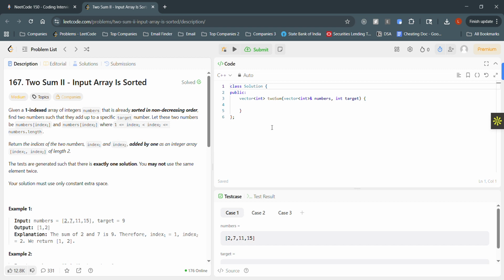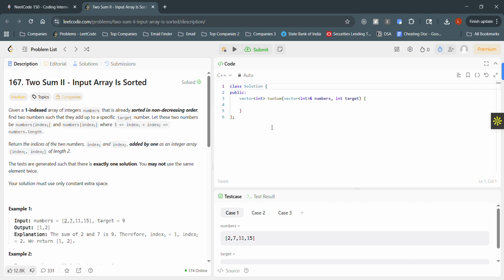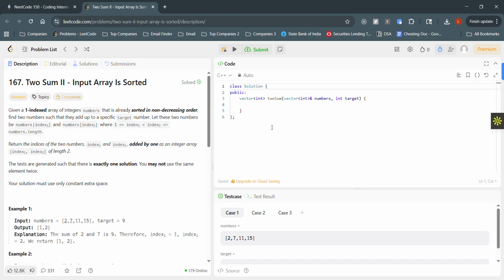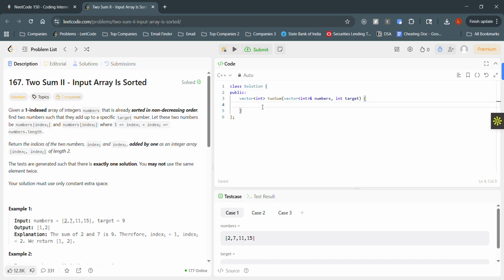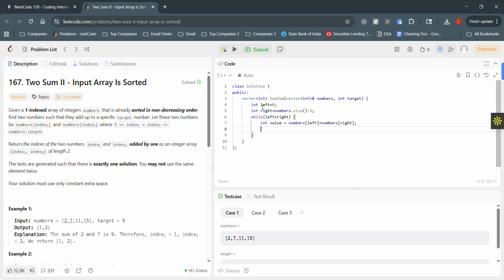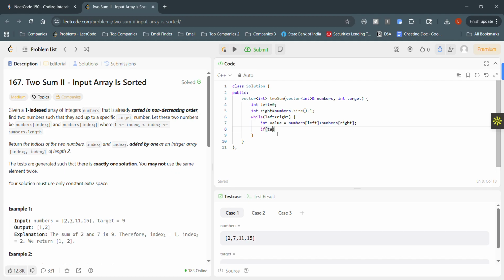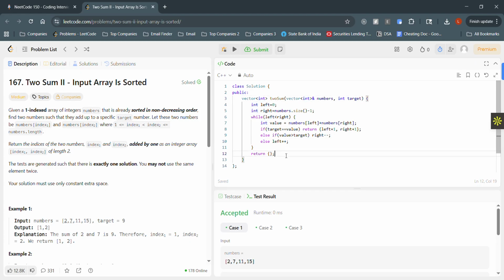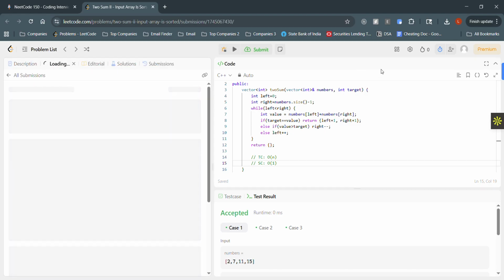Two Sum II Input Array Is Sorted - LeetCode 167 - C++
Master the optimal Two Sum solution for sorted arrays! In this video, I'll show you how LeetCode Problem #167 - Two Sum II becomes incredibly elegant when you leverage the sorted property. This is a classic example of how constraints can make problems much easier!
✅ Problem Analysis: How sorting changes everything from Two Sum I
✅ Two-Pointer Mastery: The perfect technique for sorted arrays
✅ Optimization: From O(n²) brute force to O(n) elegance
✅ C++ Implementation: Clean, efficient code without hash maps
✅ Interview Strategy: Why this approach impresses interviewers
✅ Edge Cases: Handling duplicates and boundary conditions
🚀 Solution Highlights

Time Complexity: O(n) - single pass through the array
Space Complexity: O(1) - no extra data structures needed!
Technique: Two pointers converging based on sum comparison
Key Insight: Use sorted property to guide pointer movement